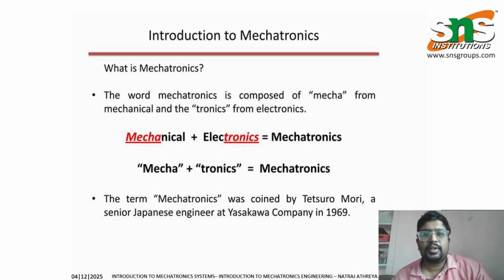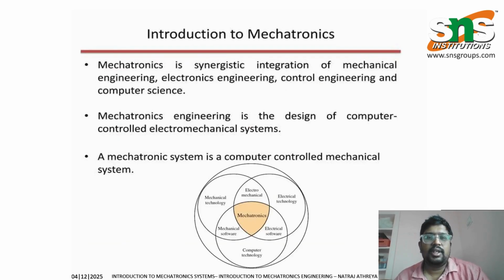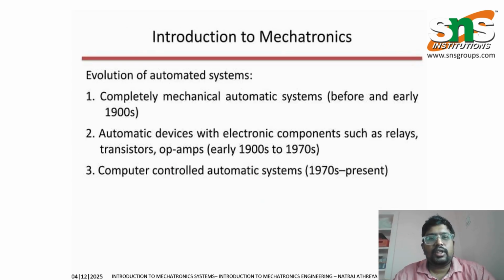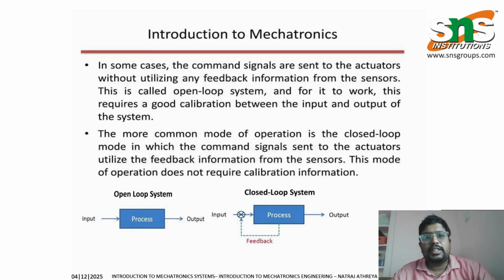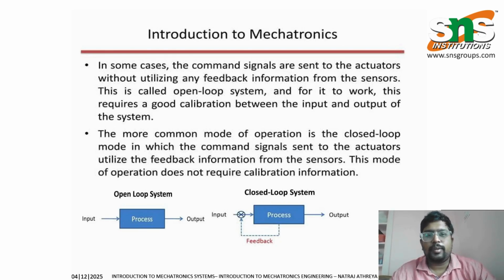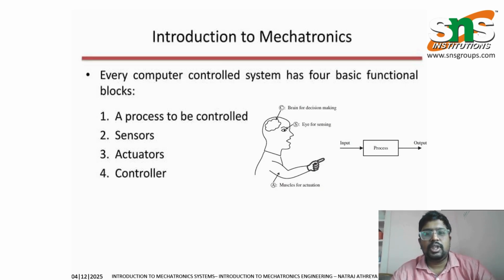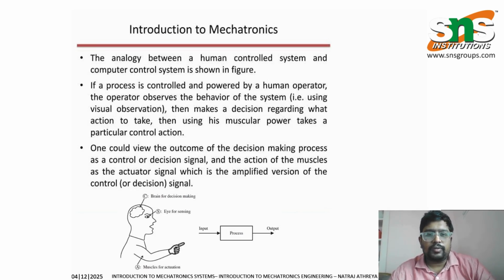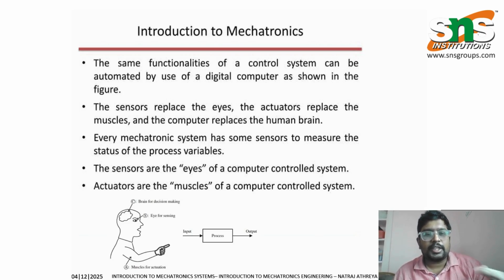Introduction to Mechatronics Systems | INTRODUCTION TO MECHATRONICS ENGINEERING | SNS INSTITUTIONS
Welcome to this introductory session on Mechatronics Engineering! ⚙️⚡💻
In this video, we explore the fundamental concepts behind Mechatronics Systems and how they are shaping the modern world. We delve into the synergistic approach that combines multiple engineering disciplines to create smarter, more efficient, and automated solutions.

Whether you are an aspiring engineer, a student at SNS Institutions, or simply an enthusiast curious about the technology driving today's innovations, this video provides the perfect starting point to understand the big picture of mechatronics design and application.

In this video, you will discover:

The core philosophy behind mechatronics engineering.

The importance of an interdisciplinary approach in modern technology.

How different engineering domains come together to form integrated systems.